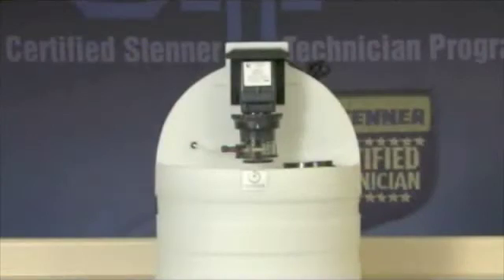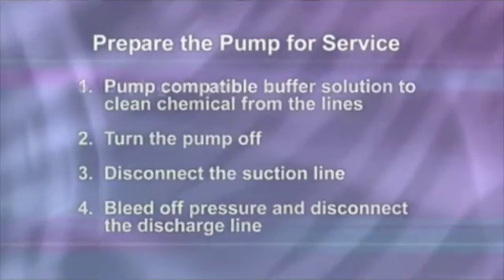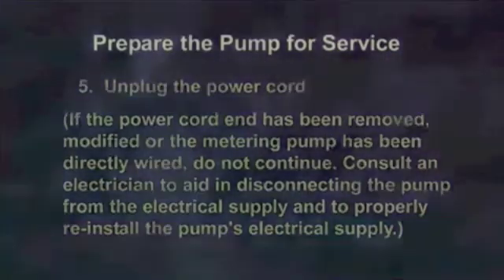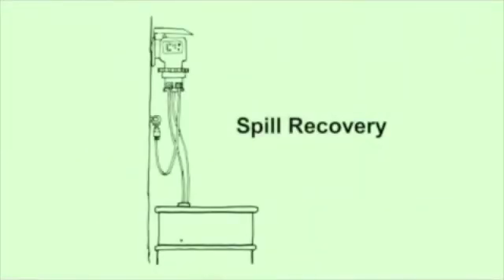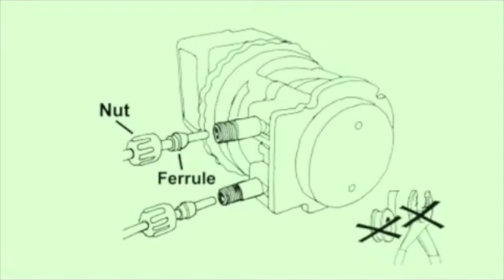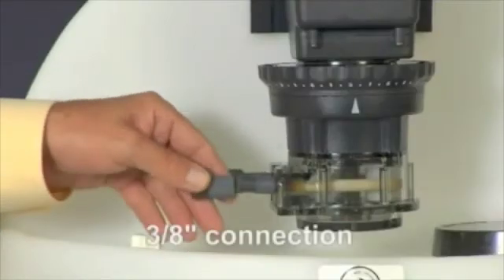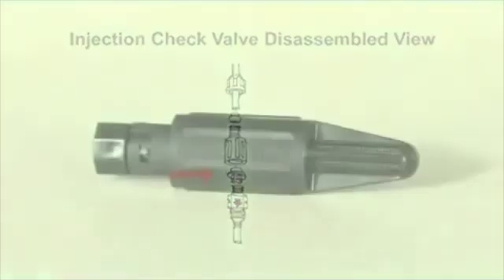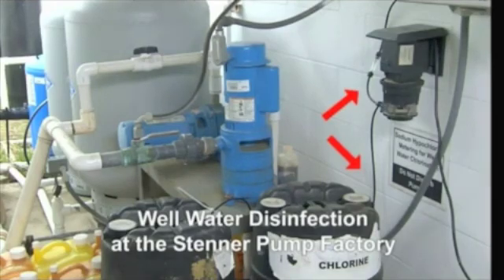Stenner Installation Points